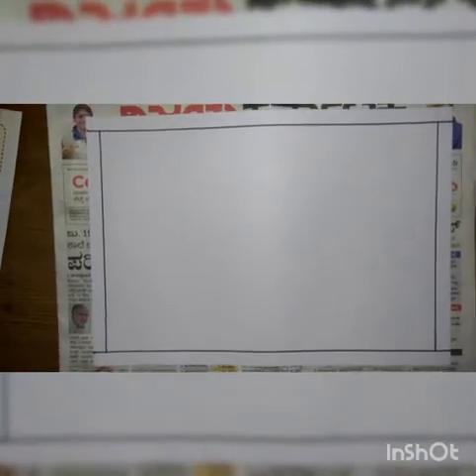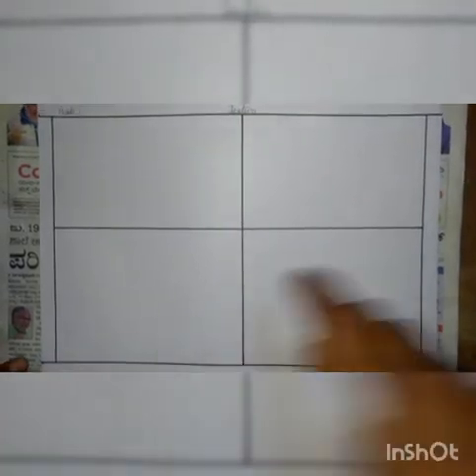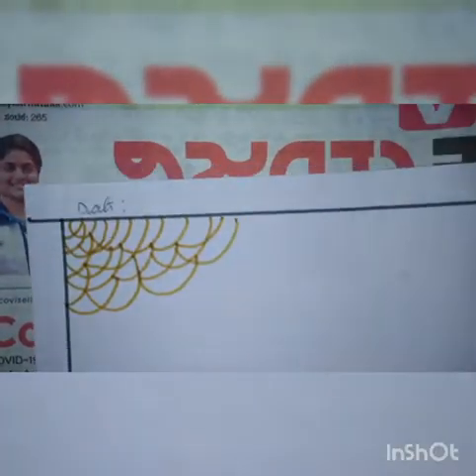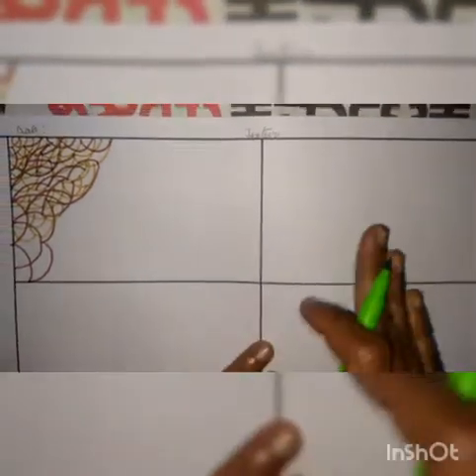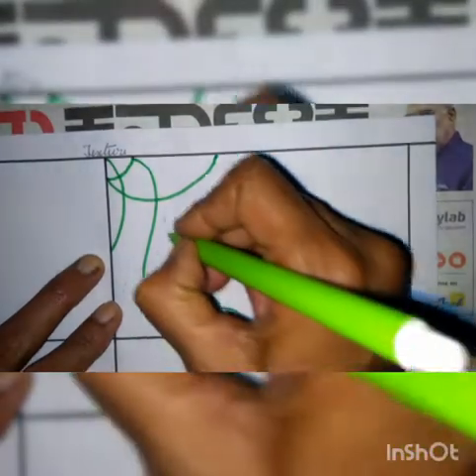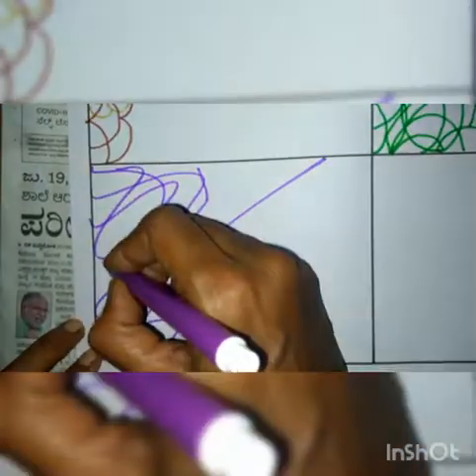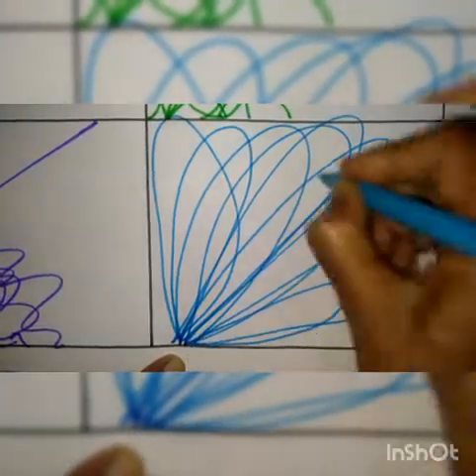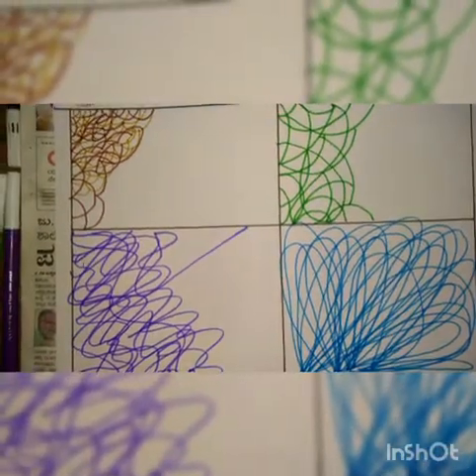3,4, 5th std- texture